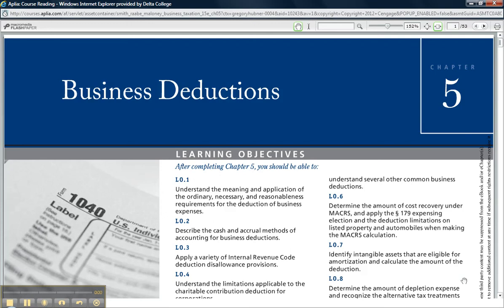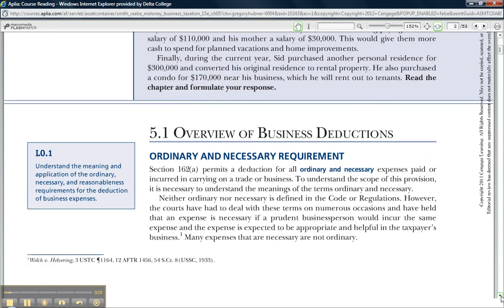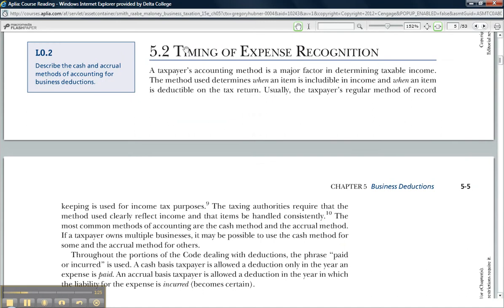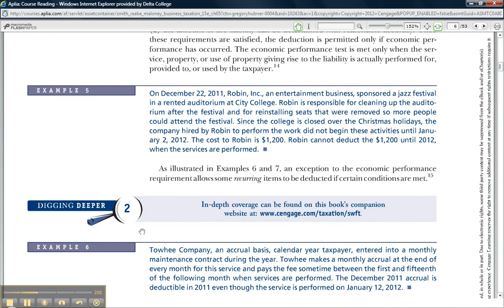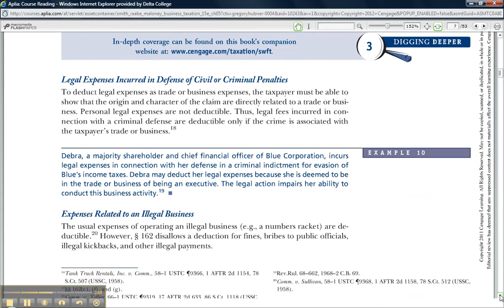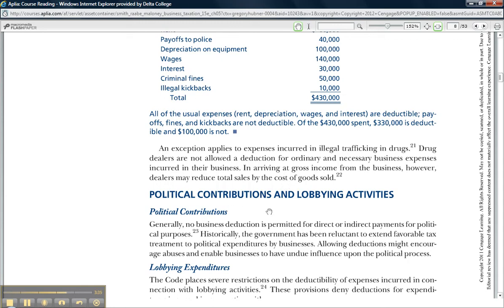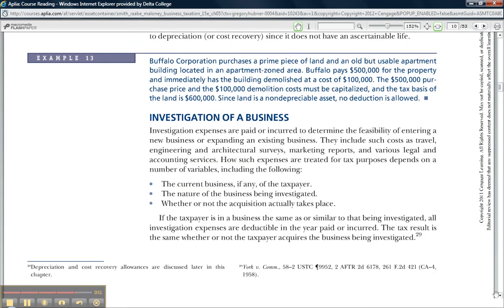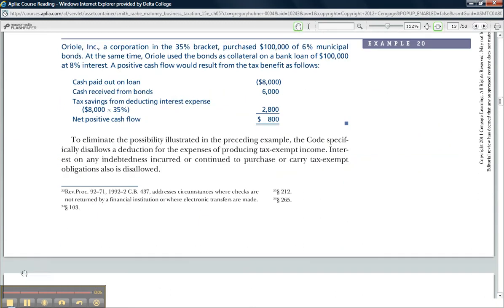ACC215 Chapter 5, LO 1 3